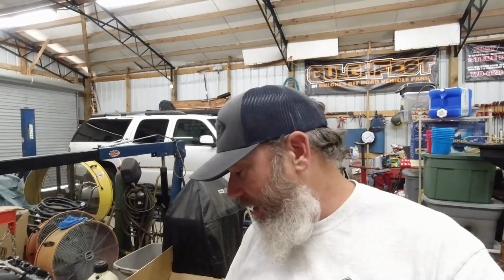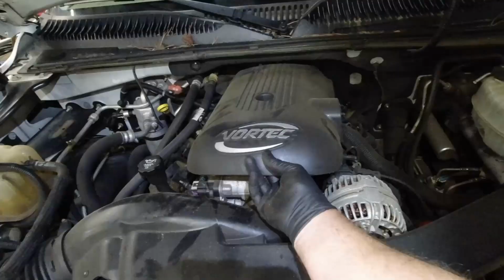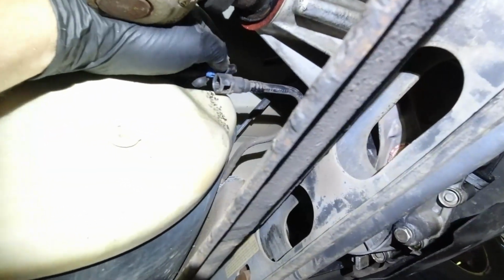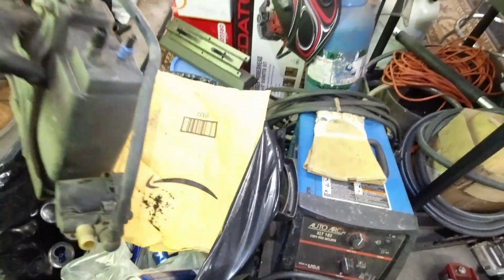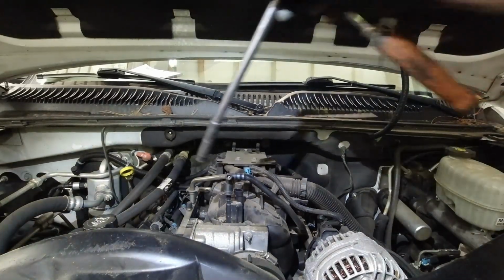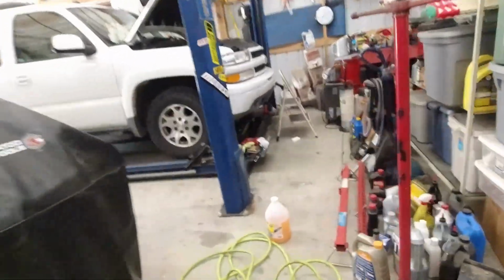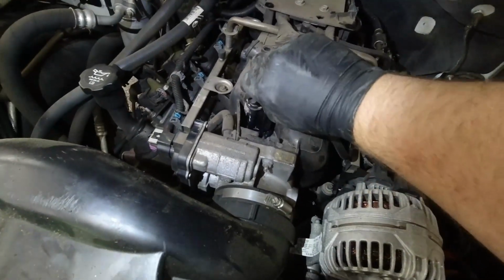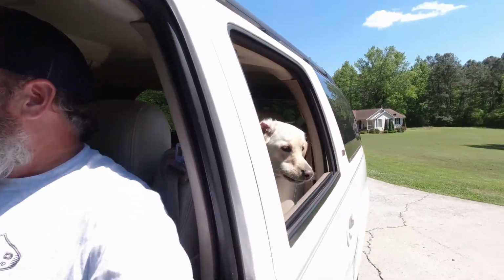Suburban Not Taking Fuel At The Pump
2005 Chevy Suburban charcoal canister failure can cause a total failure of the emission system and prevent proper venting of the fuel system. If you have trouble getting fuel into the gas tank at the pump your charcoal canister has most likely failed and put tiny parts of coal through out you fuel systems  vent lines.